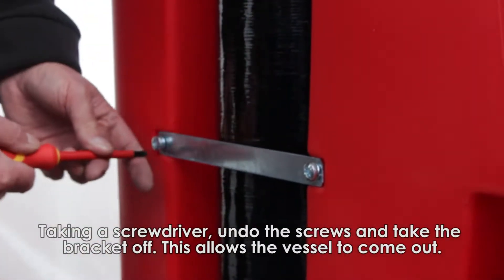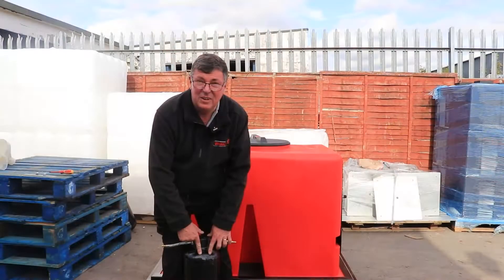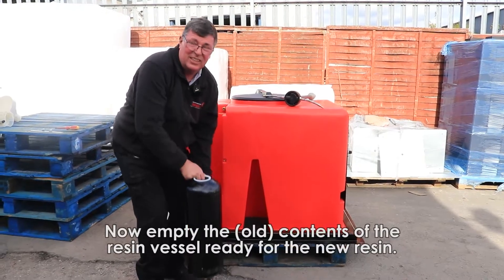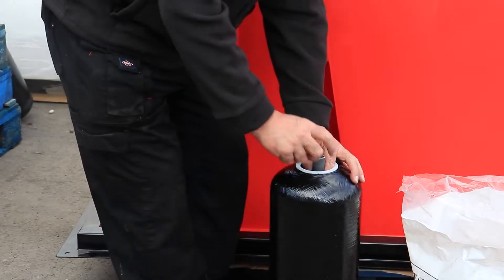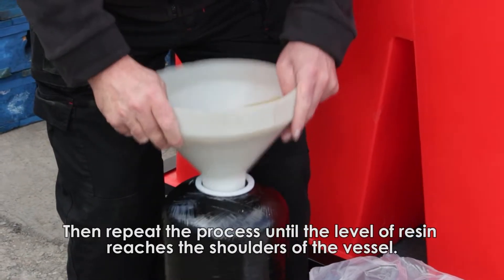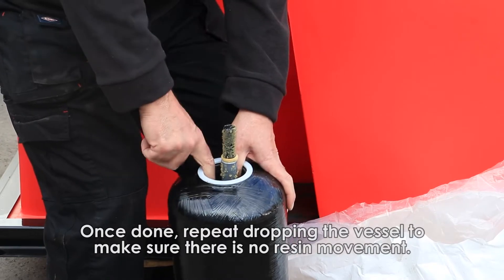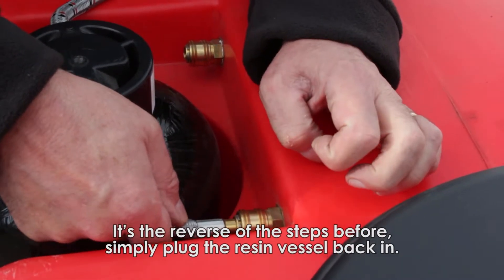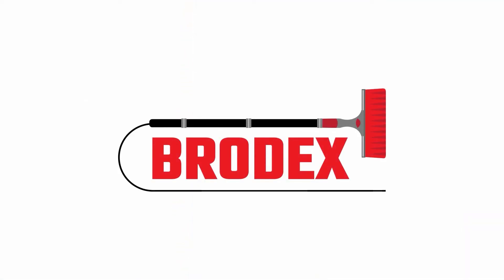How to change Resin on a Brodex Water Fed System | Job Done with Mike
Learn how to change DI Resin on your Window Cleaning System in this simple and efficient video guide.

Mike Jones is our lead engineer at Brodex so these technical videos will provide you with our recommended methods in the maintenance of your Water Fed Systems.